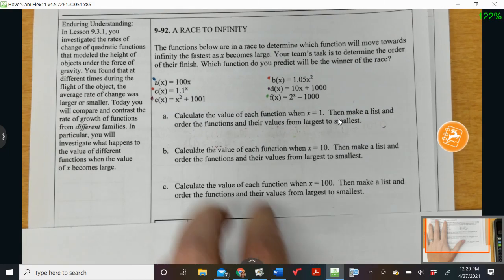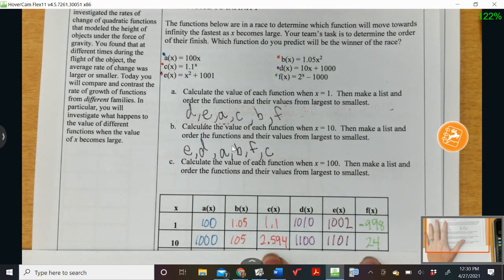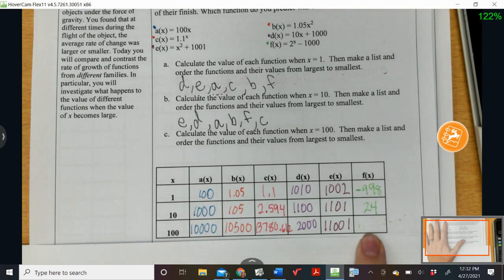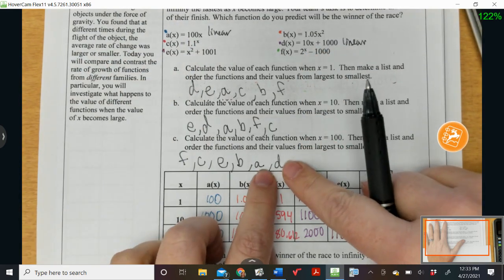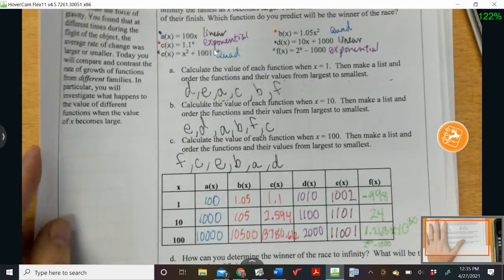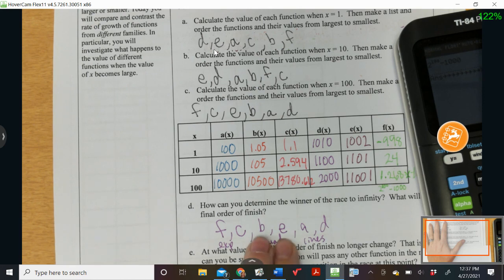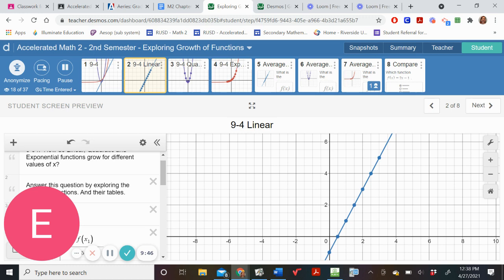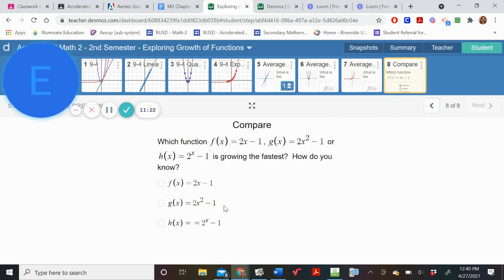M2 - Lesson 9.3.2